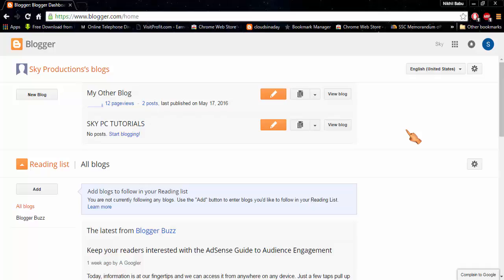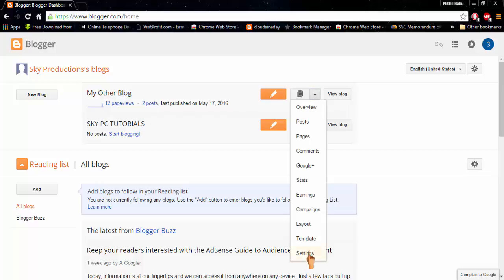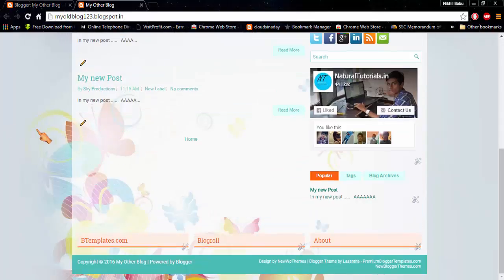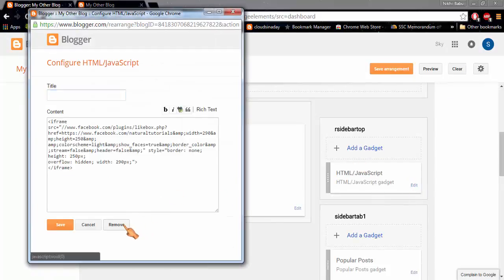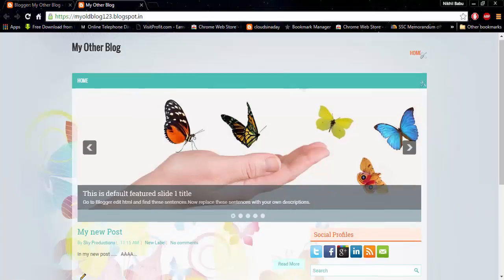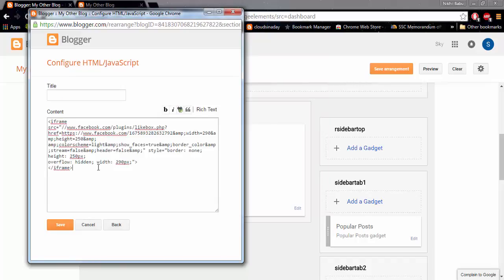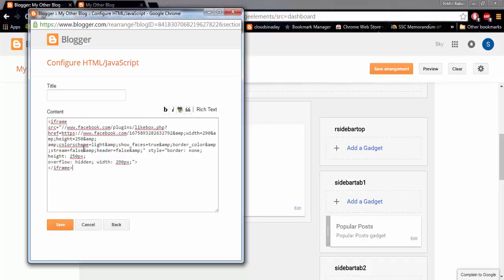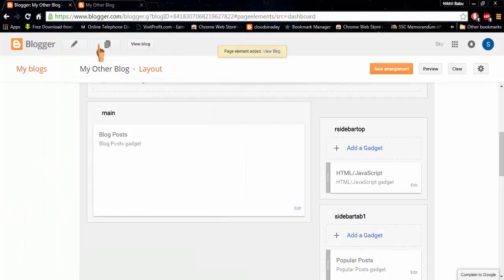How To Add Facebook Like Box Widget To your website Or blog Blogger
facebook like bpx to website
facebook share buttion to blog or website